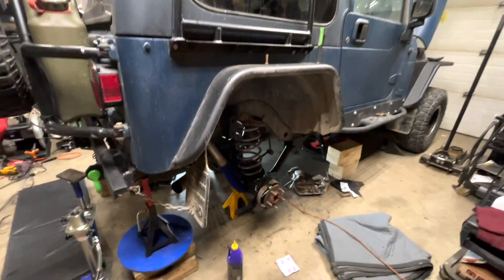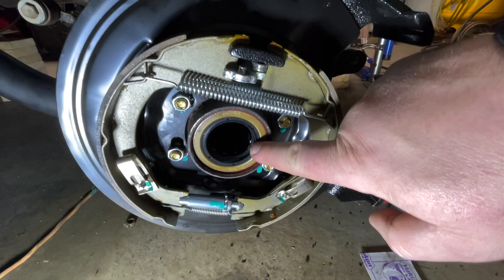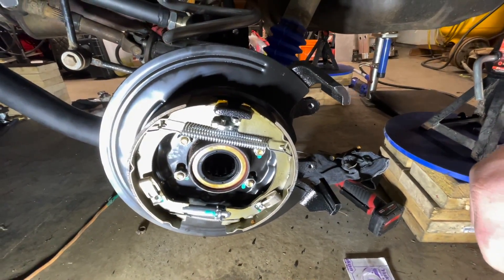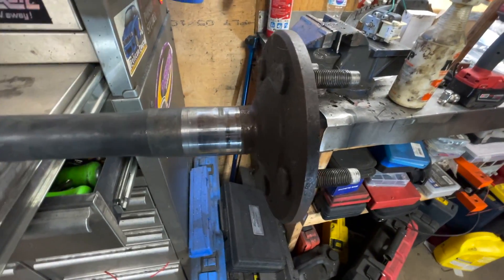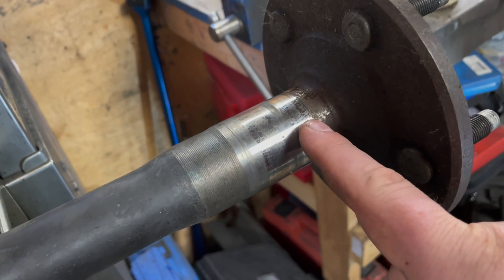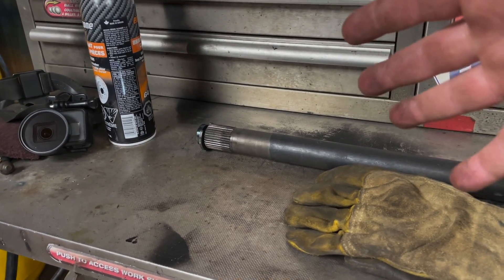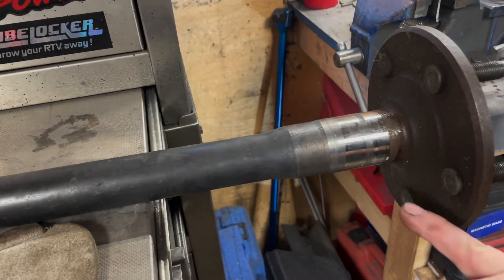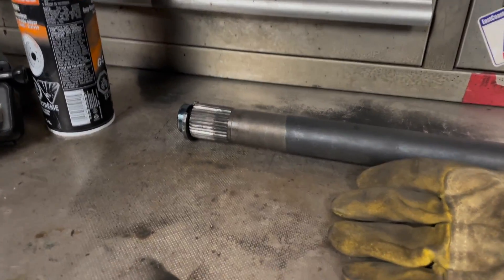WHY DO AXLE SEALS LEAK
Lots of people will just replace the axle seal thinking that is the issue.  However there is many reasons why a Axle seal can leak as i'll discuss in this video.

speedi sleeve